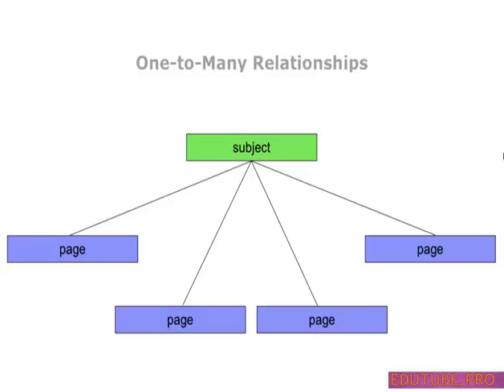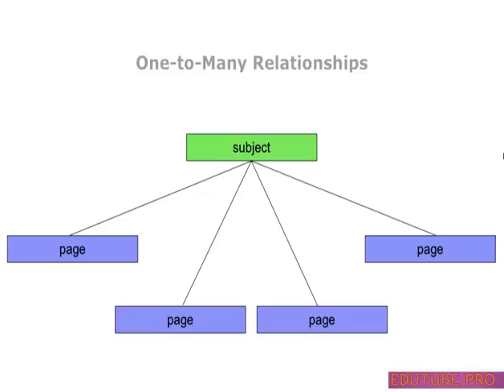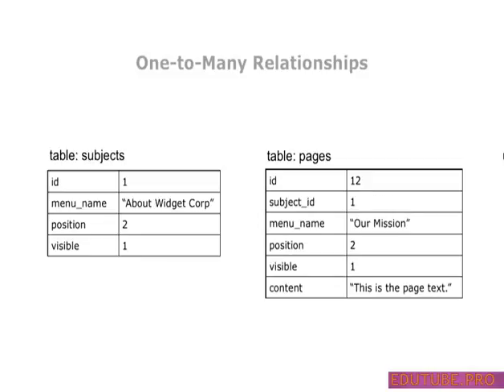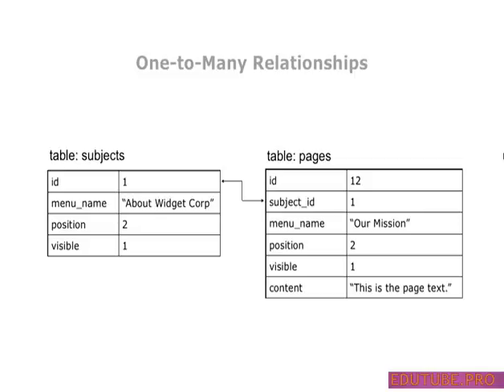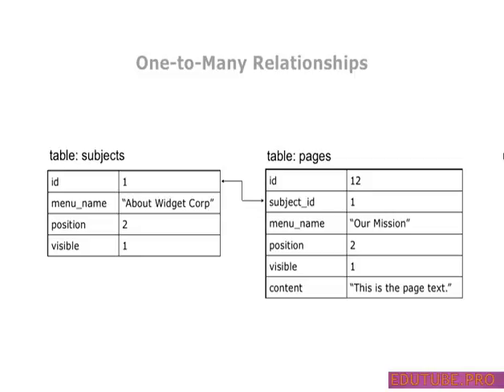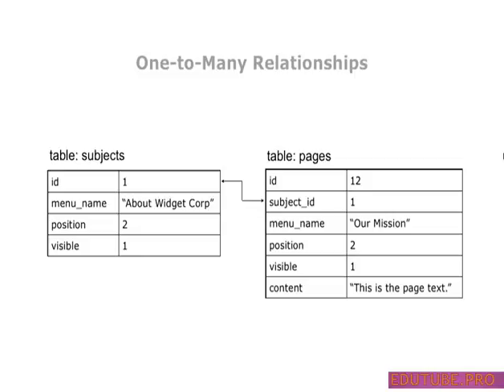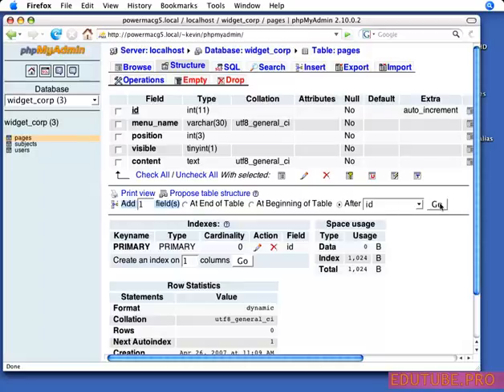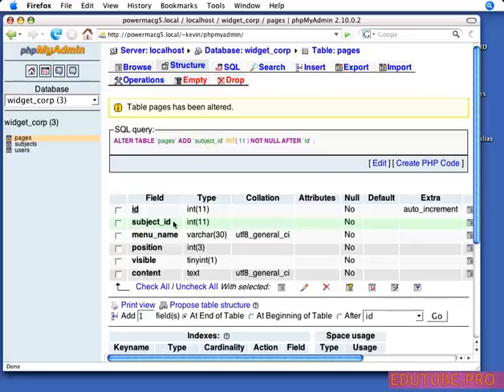PHP Programming with MYSQL Tutorials12 03